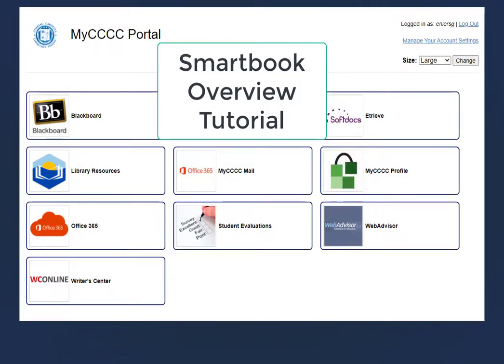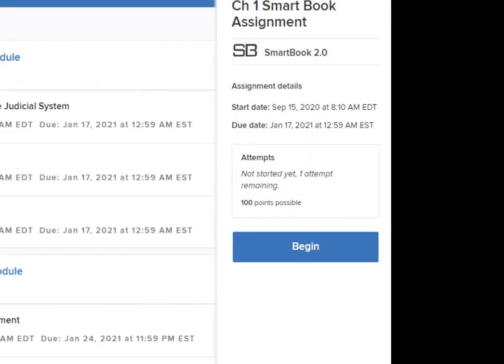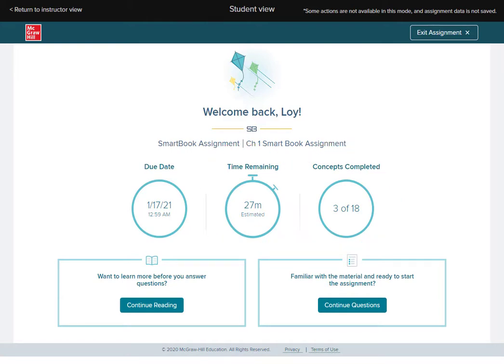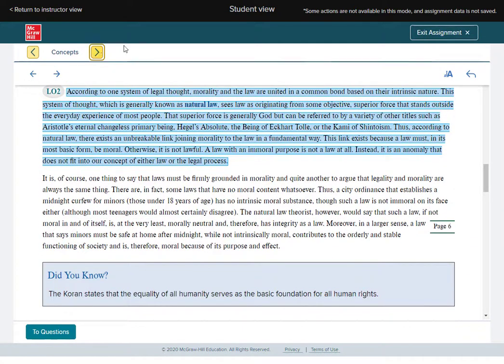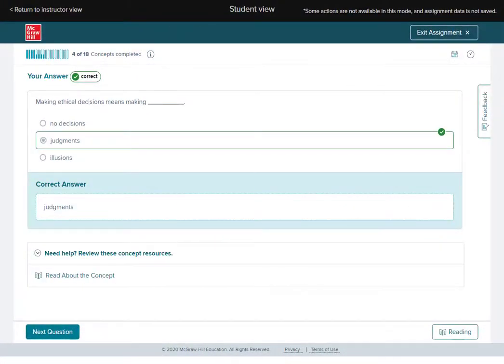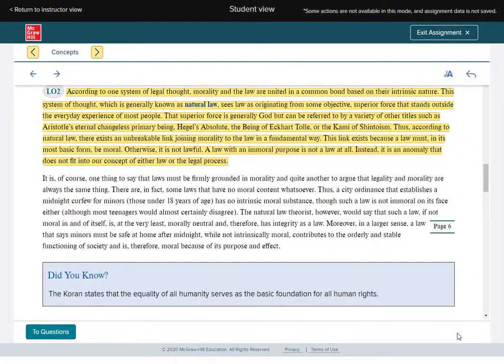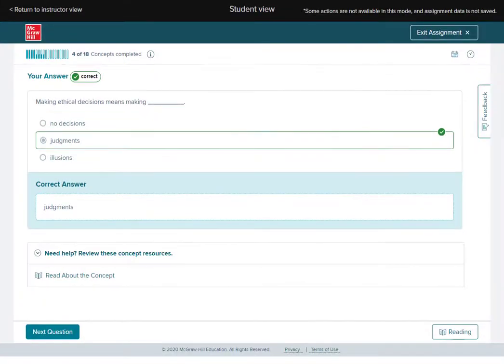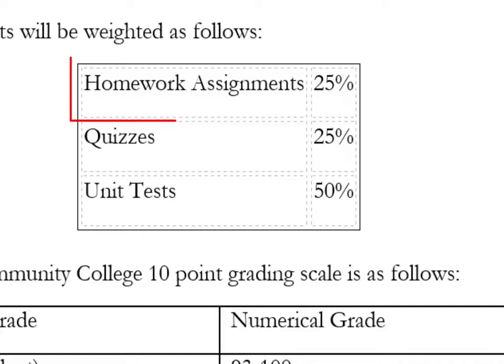Smart Book Overview Tutorial wCC